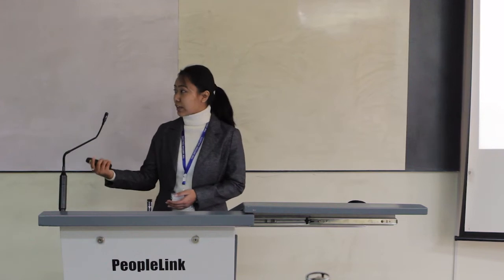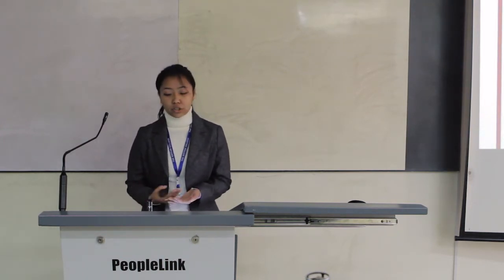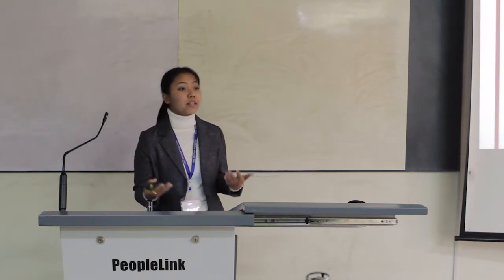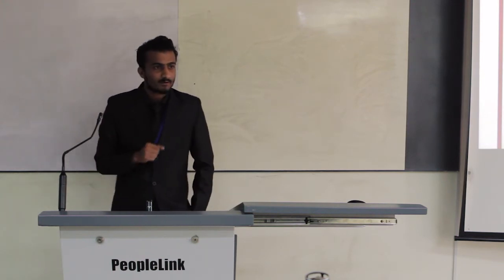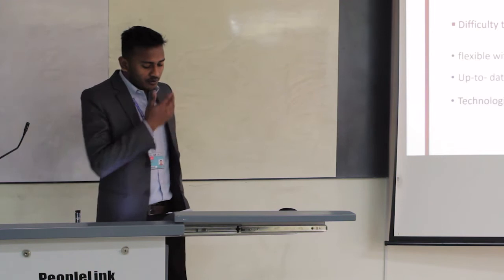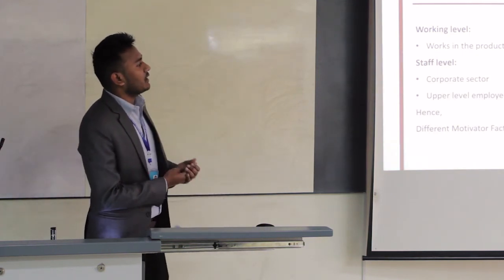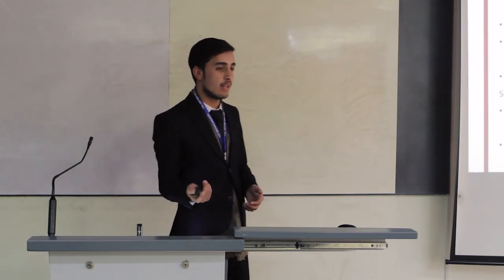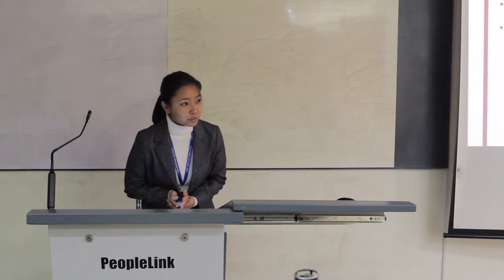UOP Presentation - Section C Group G